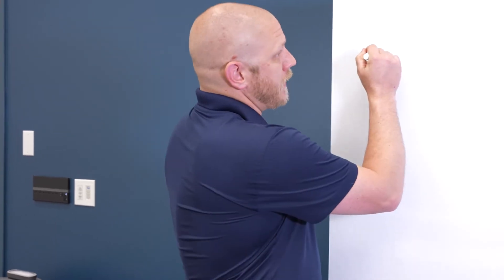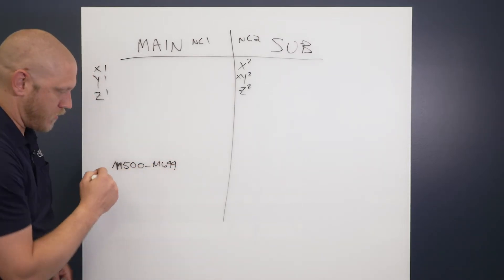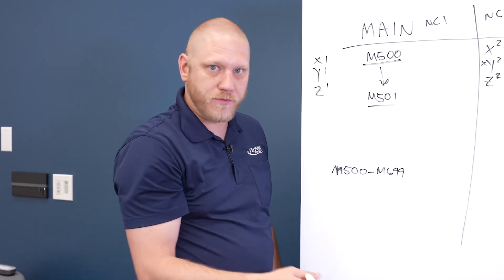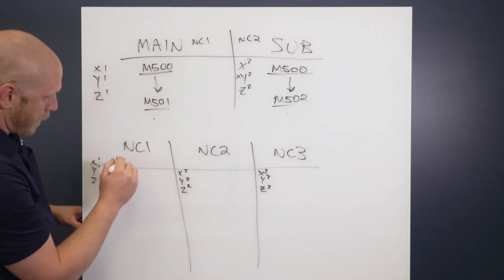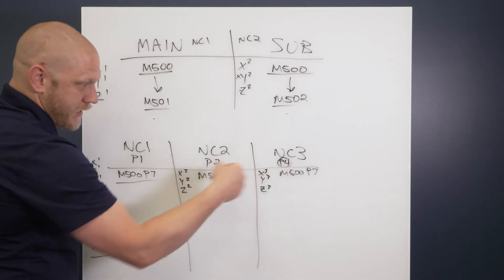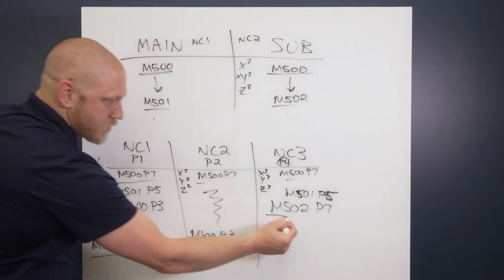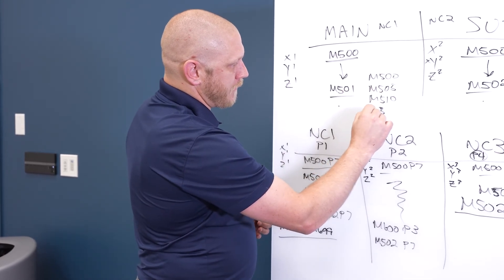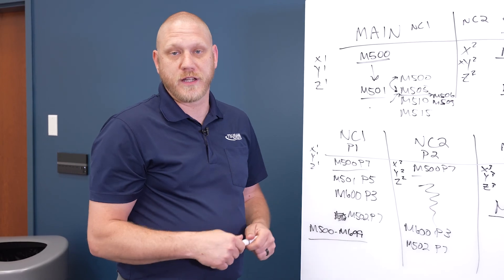Why Wait Codes are Important to Multipath Programming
Tsugami Product Manager, Derek Briggs, explains wait codes and their unrivaled importance to multipath programming, specifically on Swiss type Lathes.